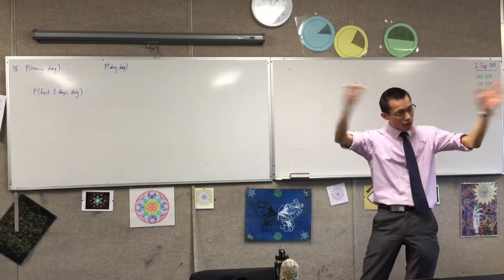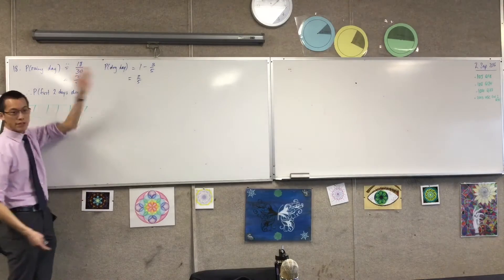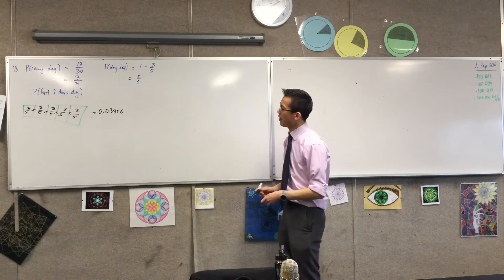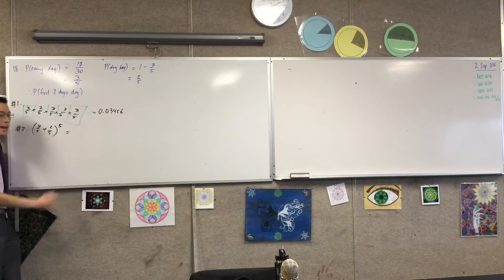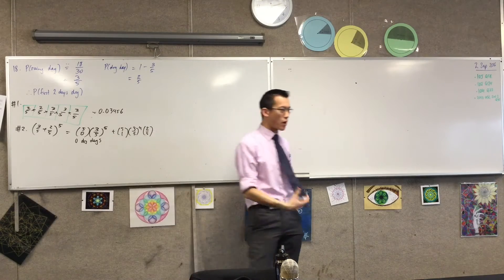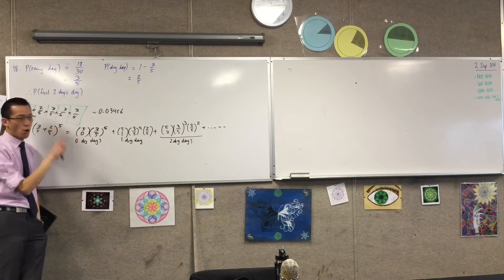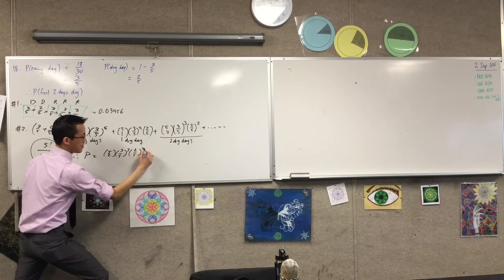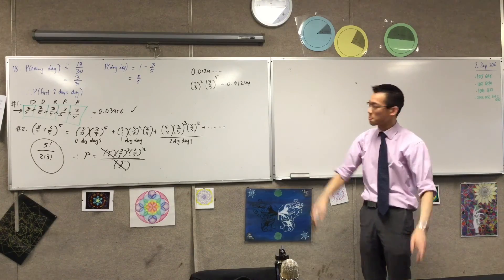Binomial Probability: Dry & Rainy Days (Fixing a wrong textbook answer!)